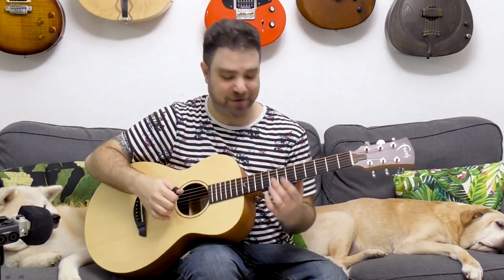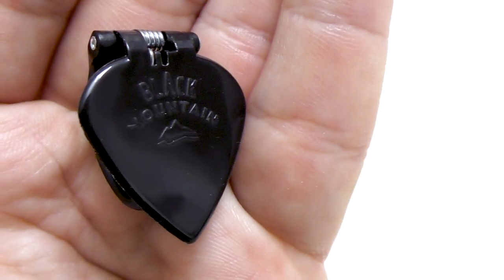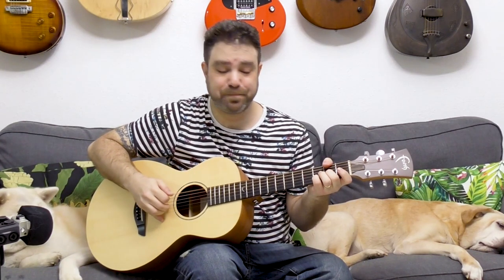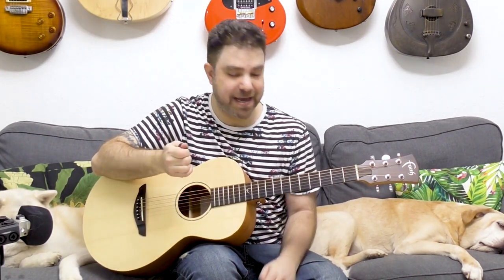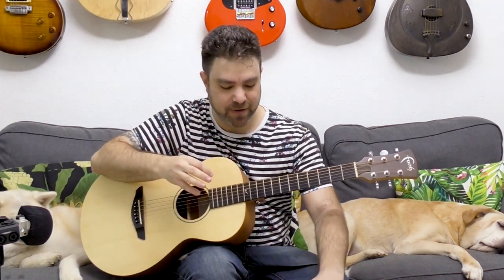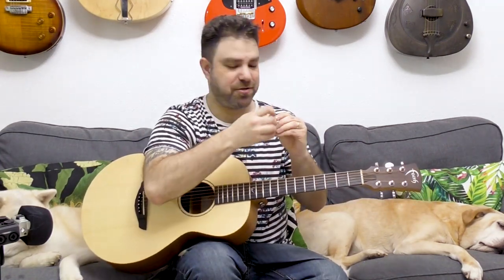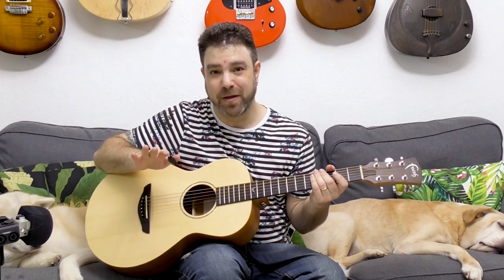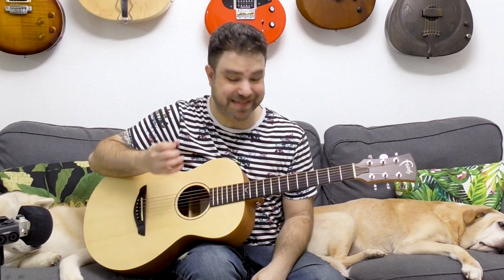All About THUMB PICKS! (Techniques, Sounds and Fun Practicing Tips) | Guitar Lesson